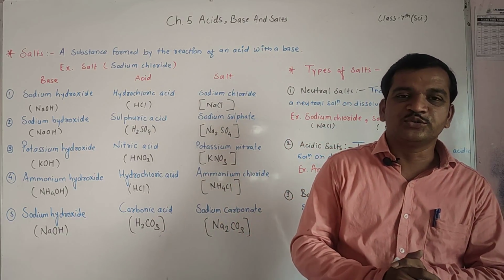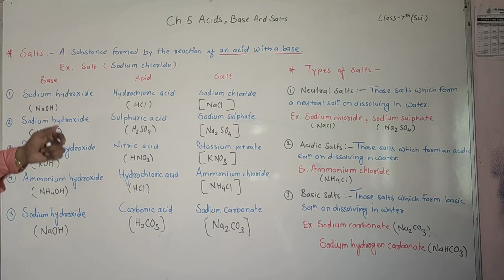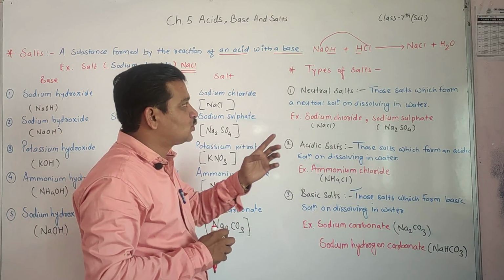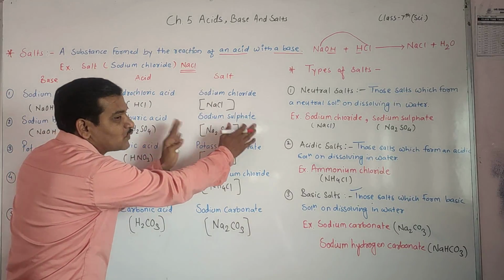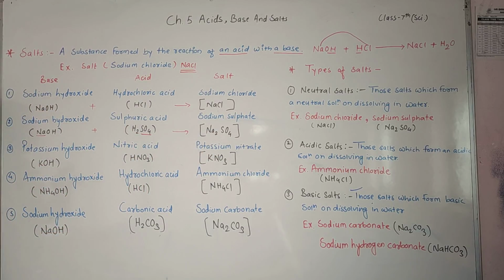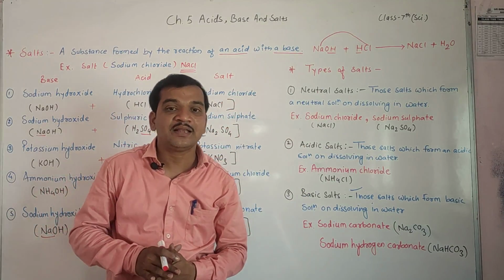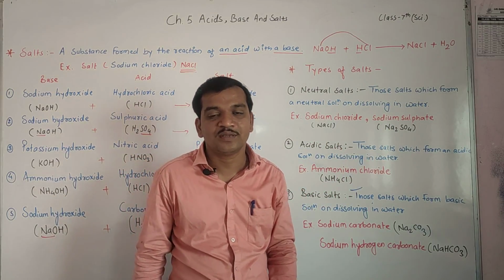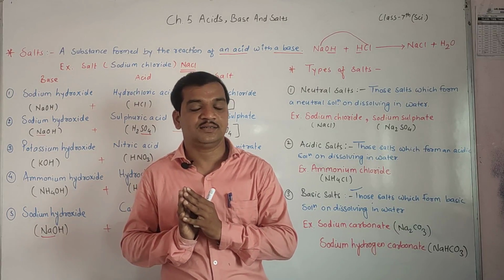LBS Sachin Sir Class- 7 Ch.5 Vid.